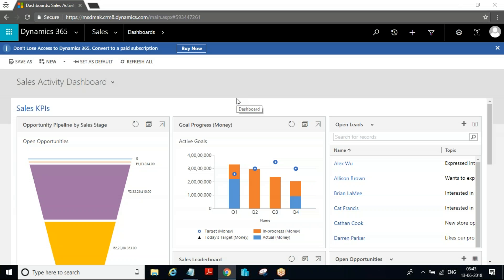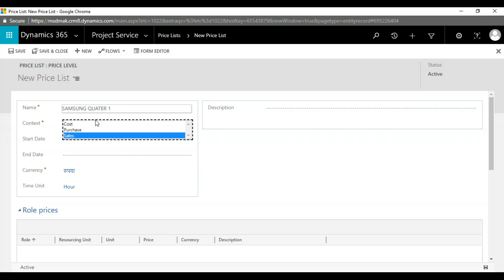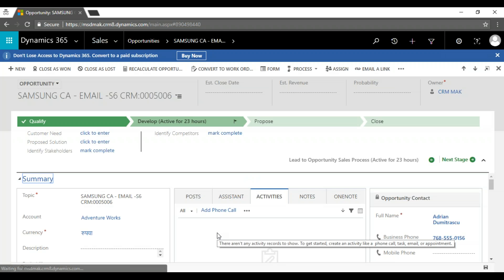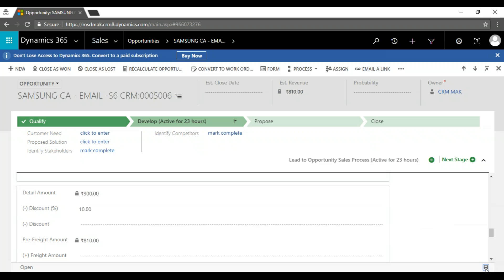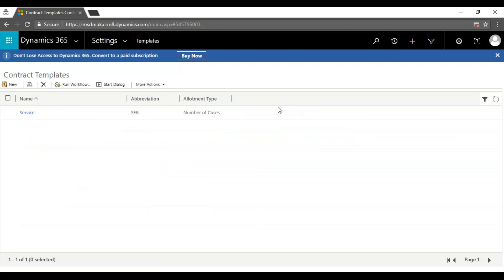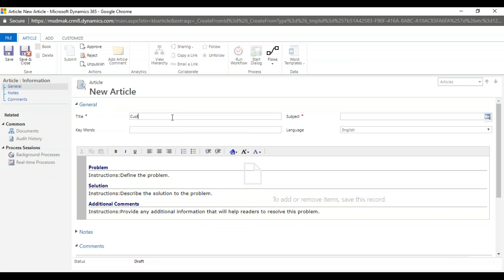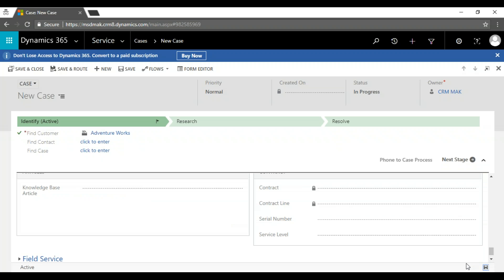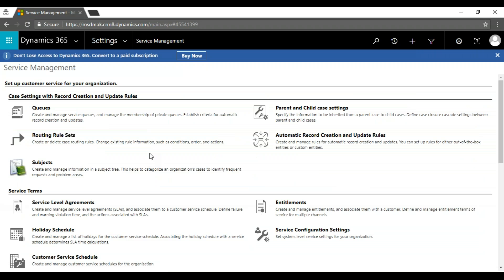MS Dynamics D365 CRM DAY3 SESSION # 91-9866955524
We are Providing Online Training on IT Software Courses,